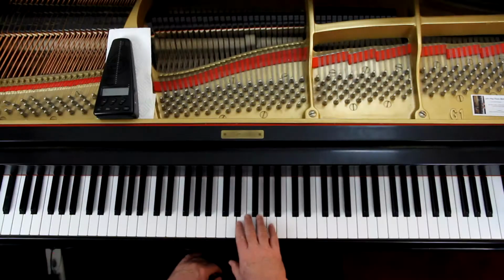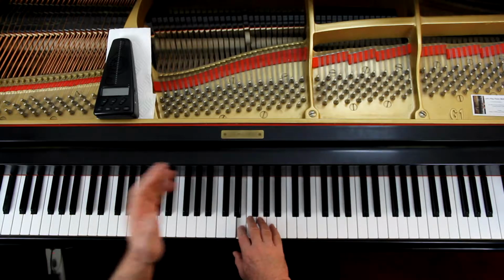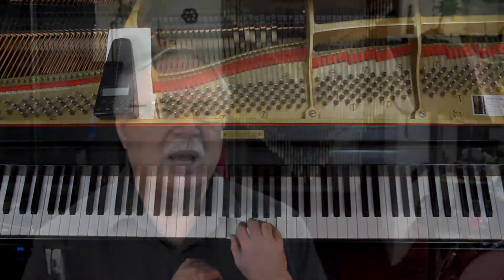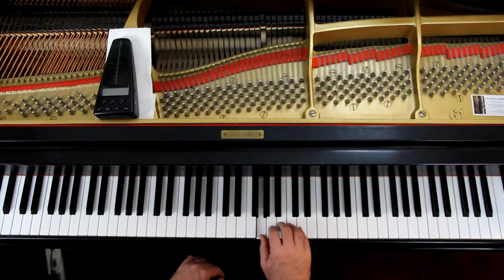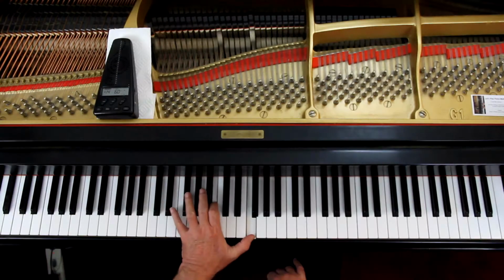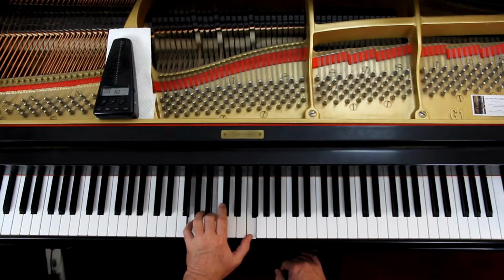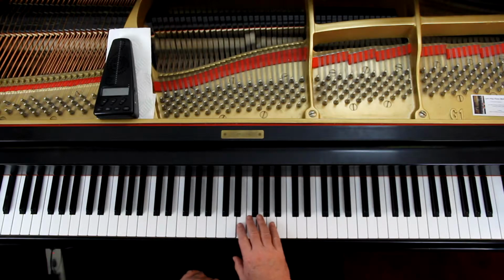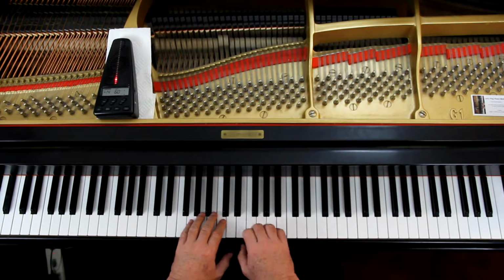Brimhall Adult Piano Course Complete, Page 38, The Yellow Rose of Texas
An in-depth piano lesson on how to play The Yellow Rose of Texas in Brimhall Adult Piano Course Complete, Page 38.

Things to Remember - 0:00
Play with Me - 5:48

Metronome = 60